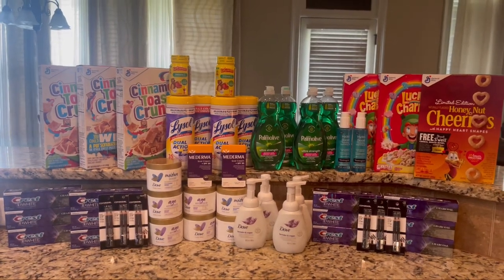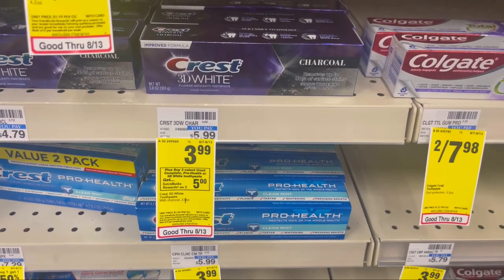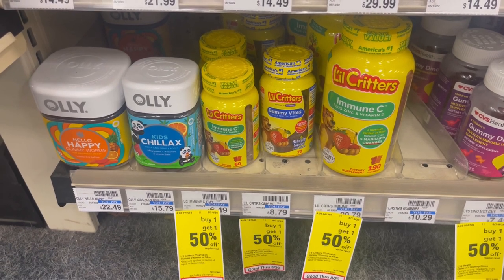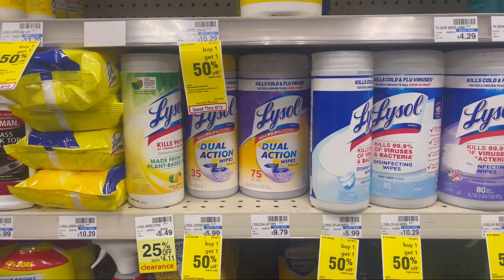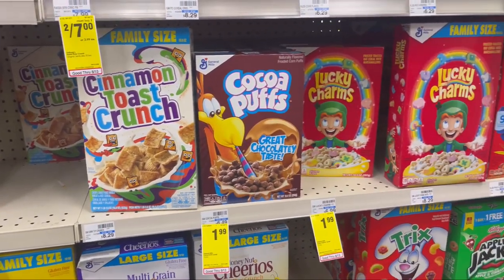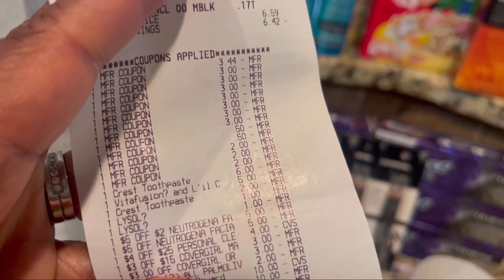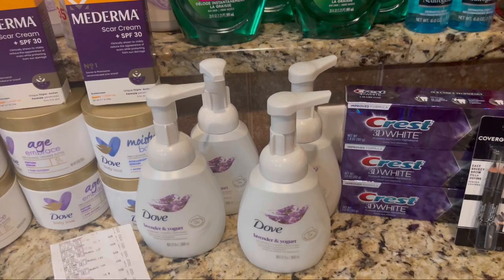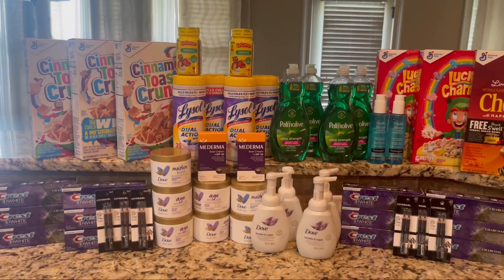CVS Free and Cheap Couponing this week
These are the items I picked up at CVS this week. There are some great deals to take advantage of. There are some great beginner-friendly deals as well at CVS this week.